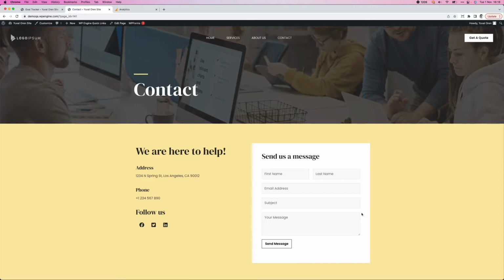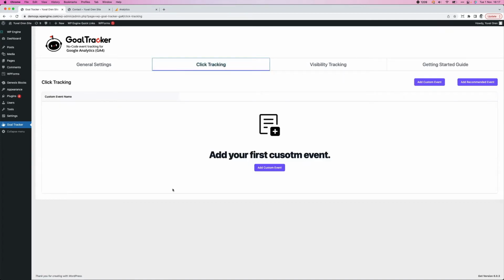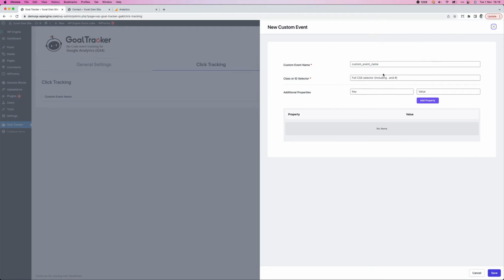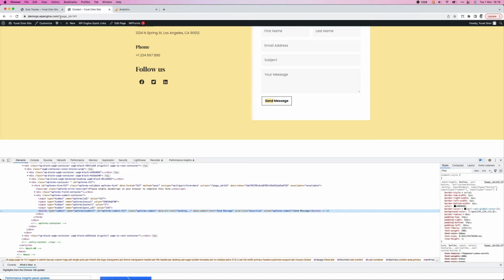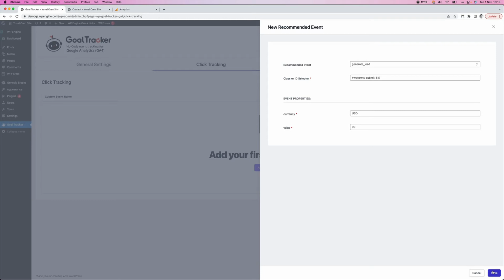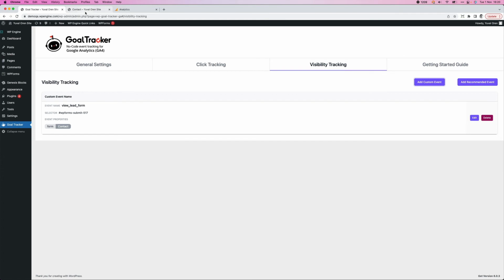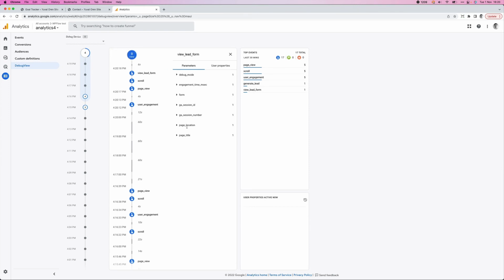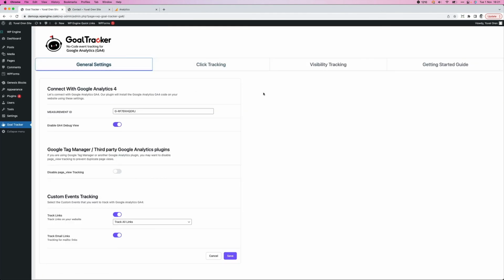GoalTracker for Google Analytics Intro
Introduction to Goal Tracker for Google Analytics (GA4).
Learn how you can use the Goal Tracker for Google Analytics WordPress plugin to track elements on the page.

This video shows how to track wpforms lead form.